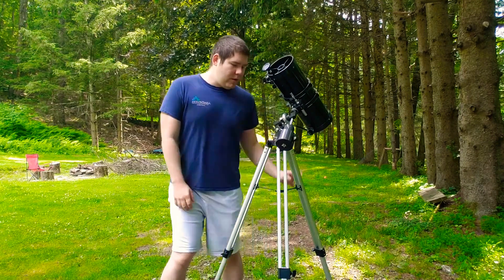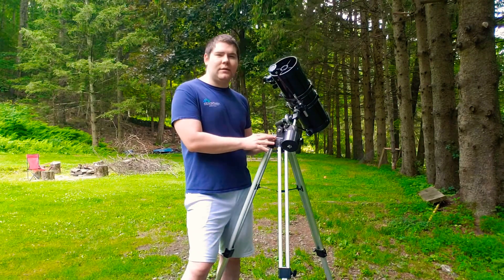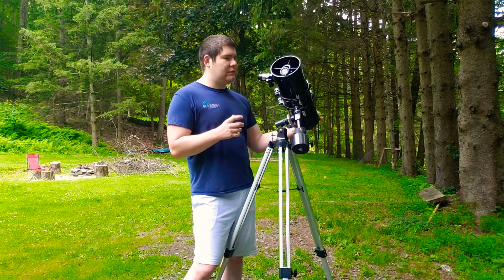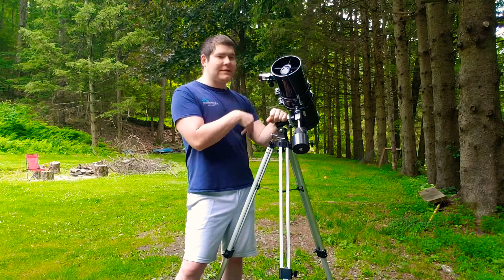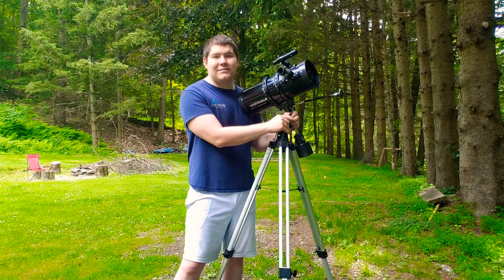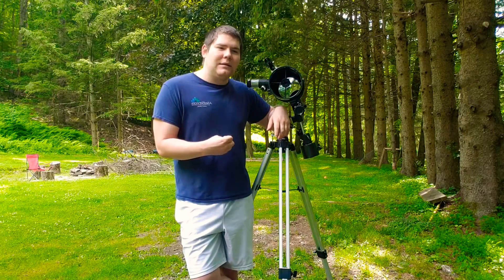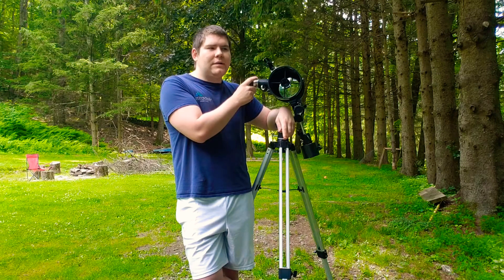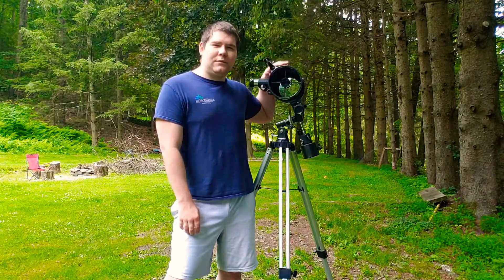Celestron PowerSeeker 127EQ Review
Sorry for the audio
Celestron powerseeker 127eq